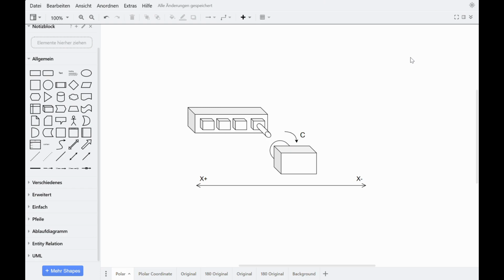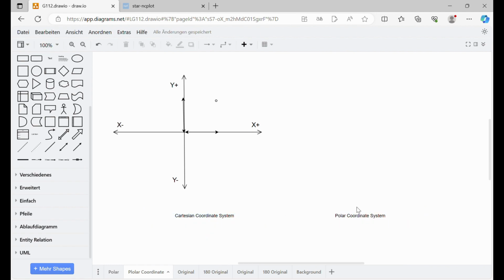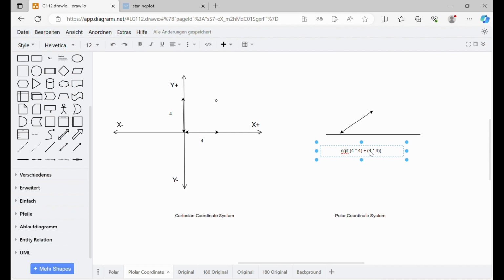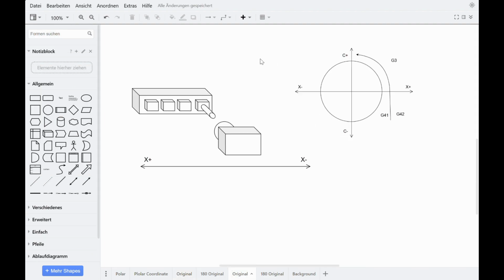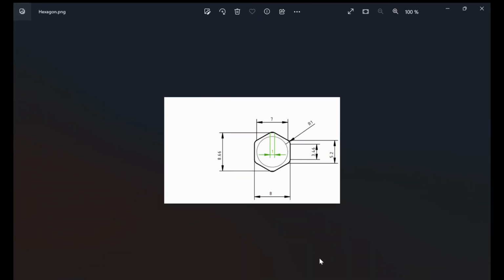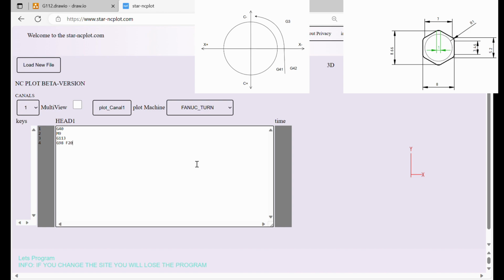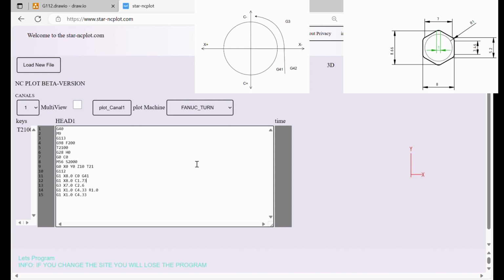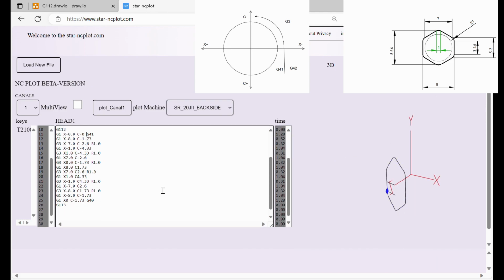G112 on a Star Swiss type CNC machine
Mastering the G112 on a Star CNC
I try to explain the function of G112 in this video. For plotting / visualization of the G code I use